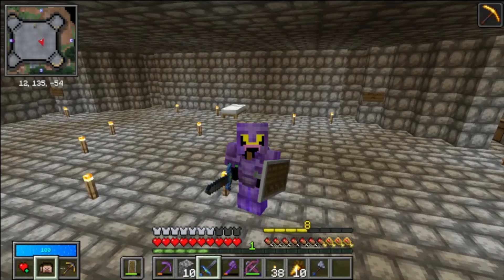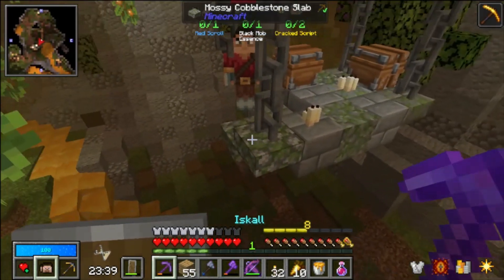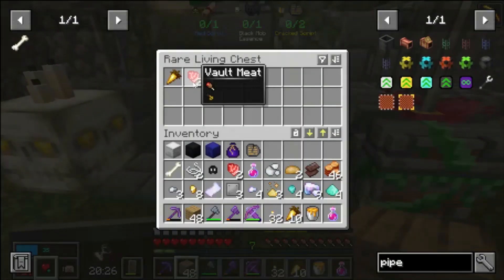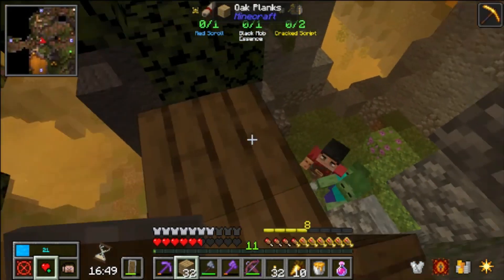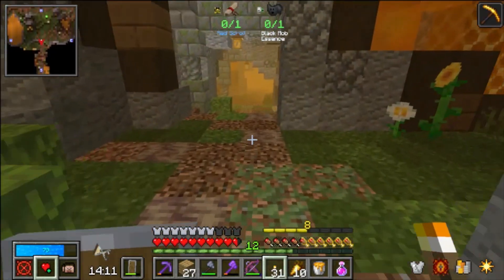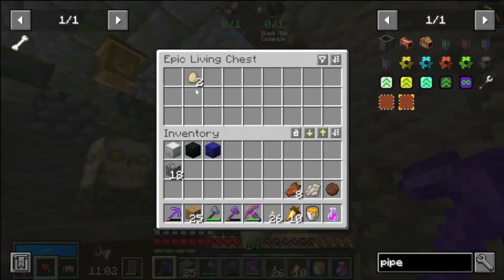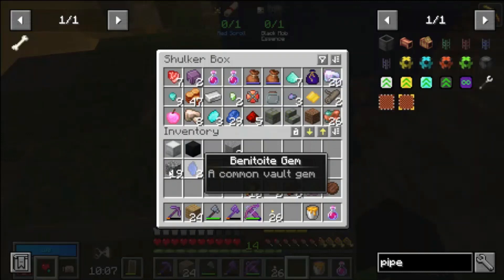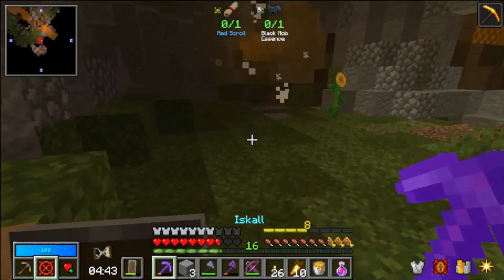Sky Vaults Episode 44, Building Our Factory, Modded Minecraft!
Today we are going to be playing Minecraft Skyvault Version! A mod for minecraft by @iskall85 and the Vault Hunters Team! Let's Vault!

You can keep up with this story and us @patriot_275 on Instagram, Twitter, Twitch, and Youtube.